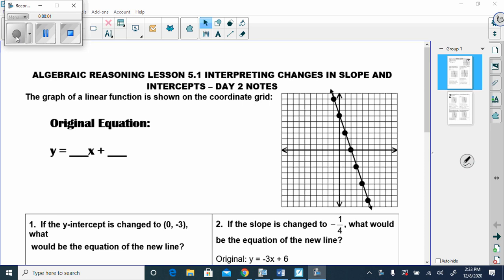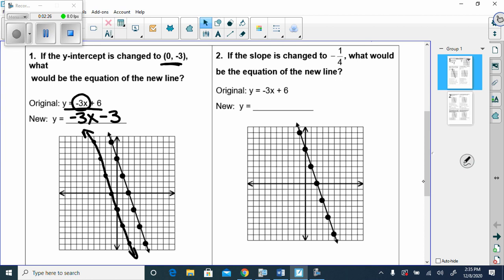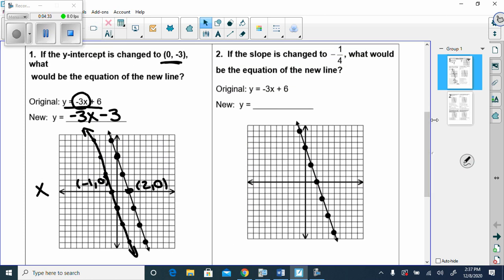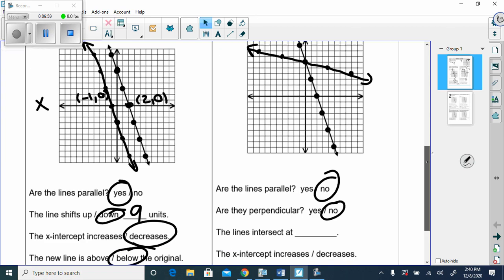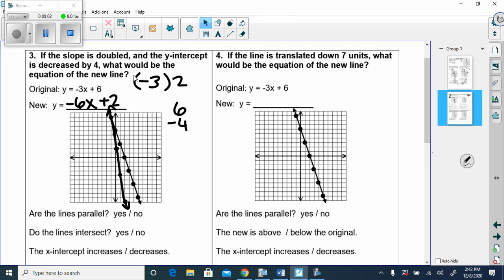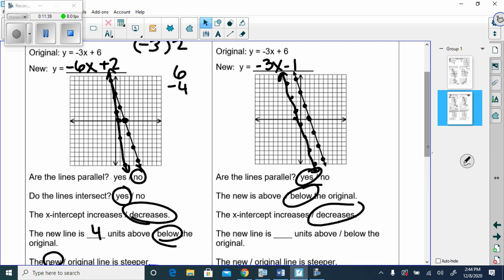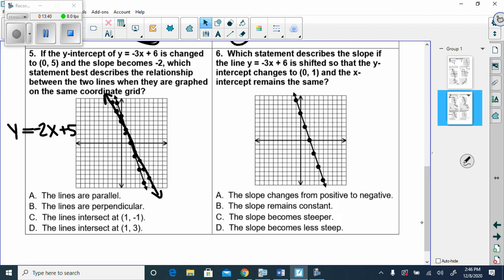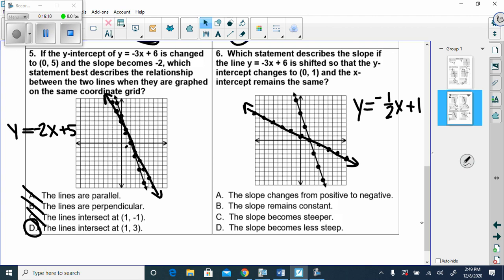5.1 day 2 Interpreting Changes of Slope and Intercepts